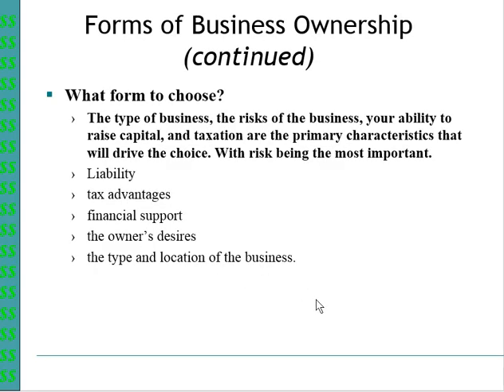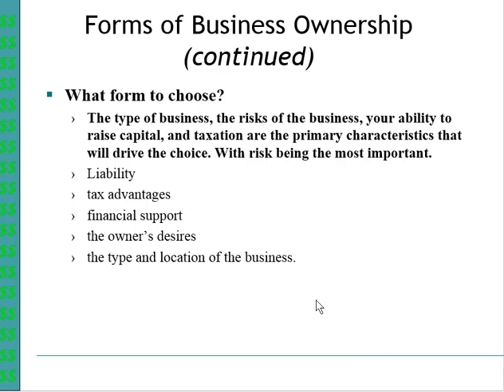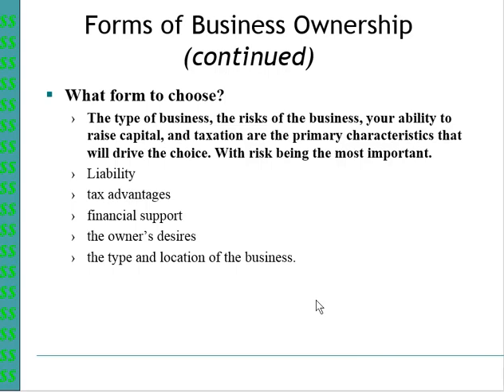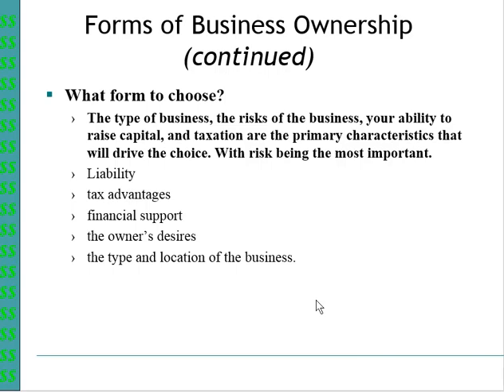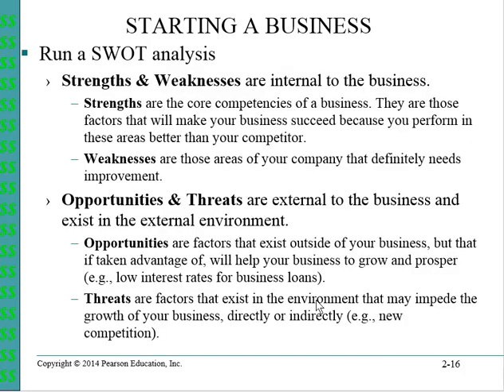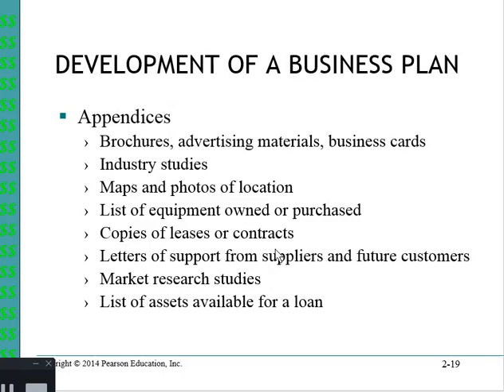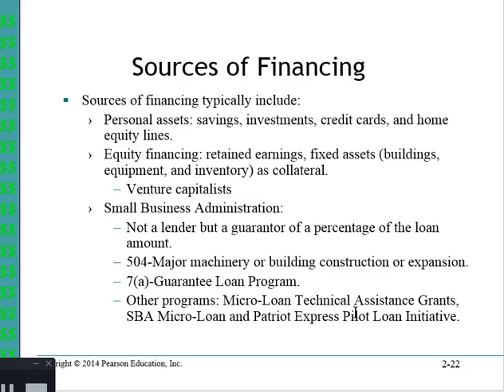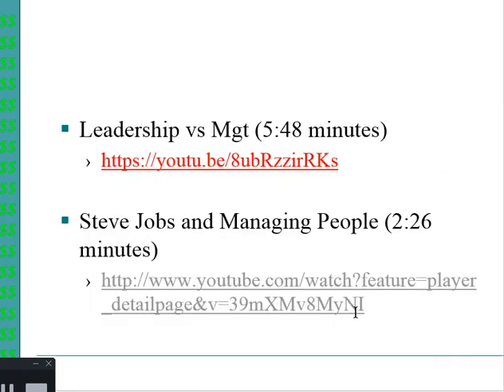Financial Management and Planning Pt2 C02